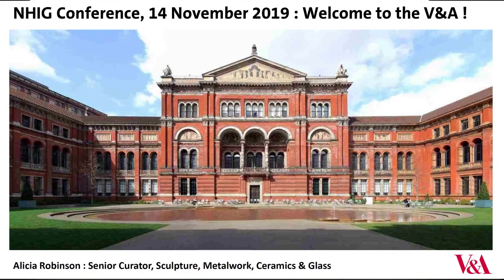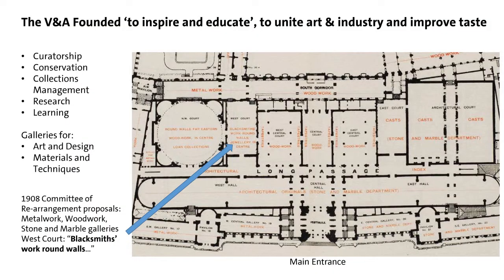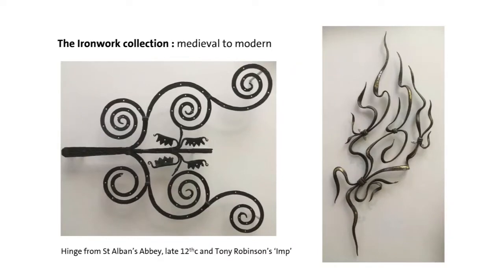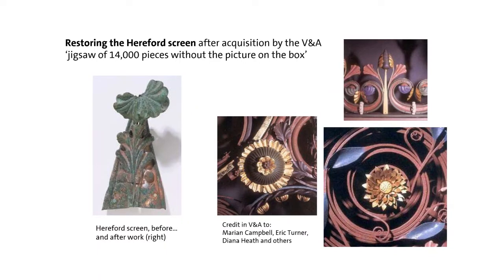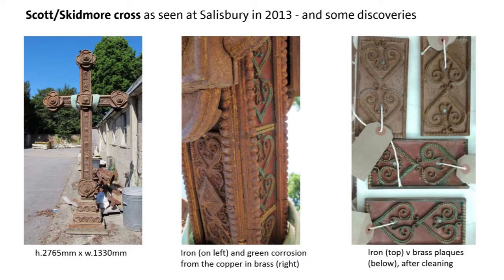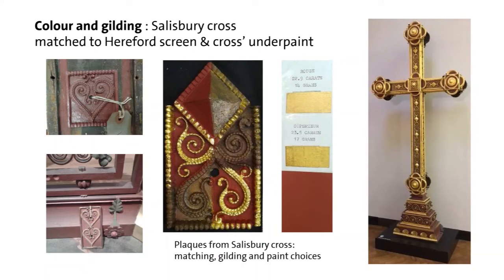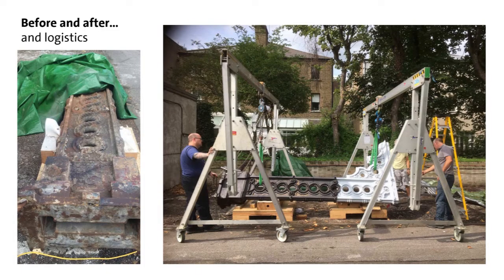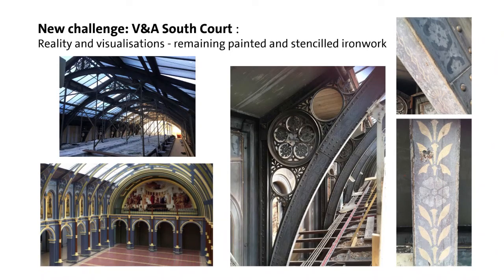Alicia Robinson talks about Challenges & Innovation in Ironwork Conservation at Forging Ahead 2019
At our inaugural Conference Forging Ahead: New Perspectives on Heritage Ironwork hosted by the V&A in their lecture theatre on 14th November 2019 we celebrated 10 years of the National Heritage Ironwork Group in the home of the nation’s most inspiring ironwork collection.

This world-class was designed as an opportunity to rejuvenate the working practice of blacksmiths and ironwork professionals through the exchange of ideas. There was an exciting line-up offering fresh insights, new perspectives and stimulating discussion. This talk from the conference is given by Alicia Robinson, Senior Curator in Sculpture, Metalwork, Ceramics & Glass at the V&A. She joined the Museum in 1985 and has worked in several capacities including as Director of Apsley House.  She has published and lectured widely; on Catherine the Great & Neoclassicism in St Petersburg, Dining in 19th century, Rodin sculpture, and Ironwork in Britain. Alicia is part of the Concept Team working with colleagues on new 19th century galleries planned for the spectacular V&A South Court.  Look out for our paid channel soon to be launched with talks for NHIG members with specialised content and informative talks about a multitude of subjects for professionals in the field of heritage ironwork conservation.